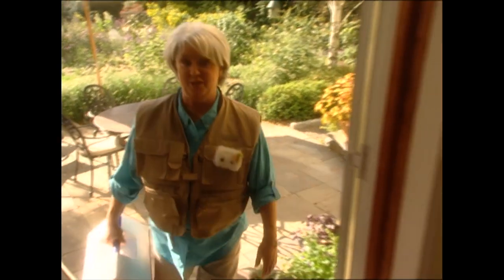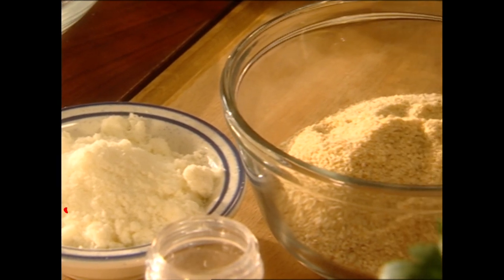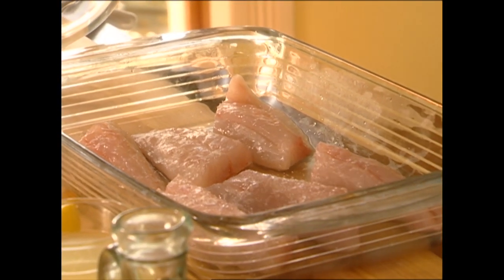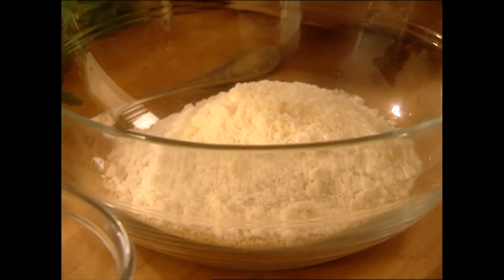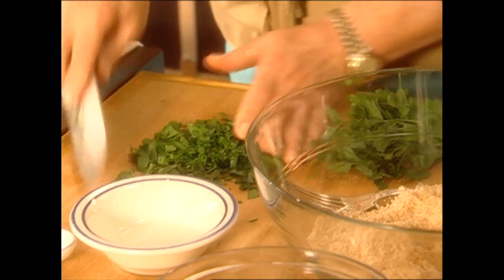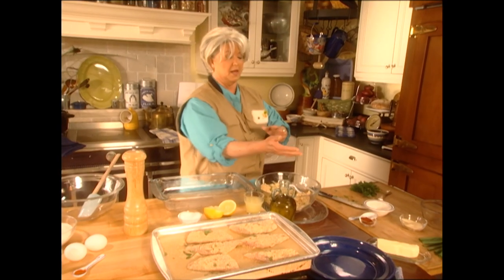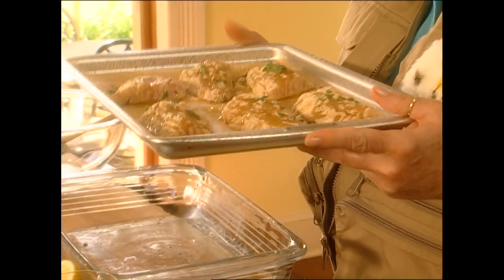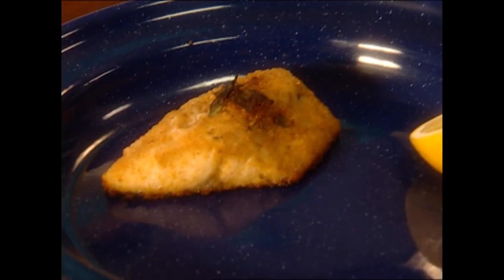Blast from the Past: Romano Baked Bass Recipe | Sea Bass Fillet Recipe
Romano Baked Bass Recipe - This baked sea bass fillet recipe is a wonderful lent recipe for those who observe!